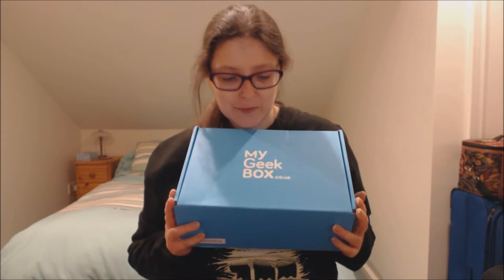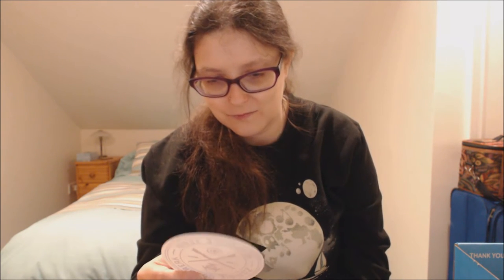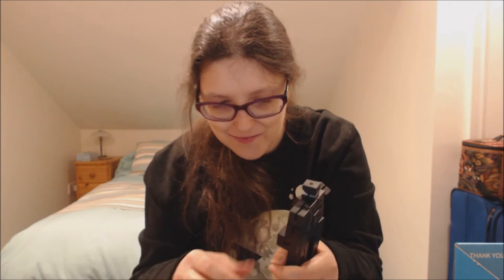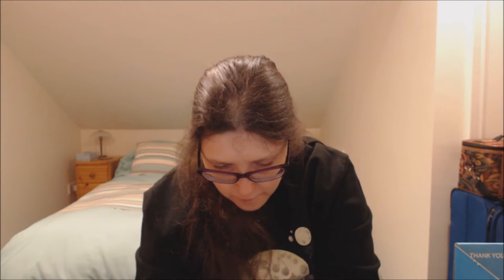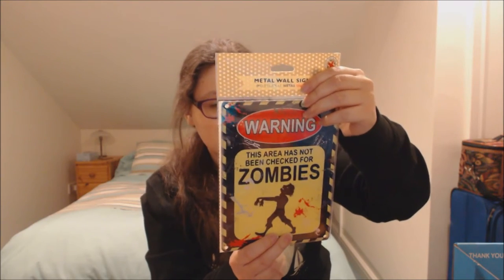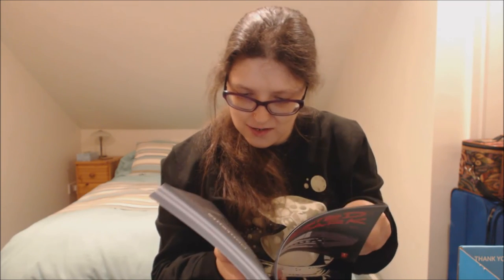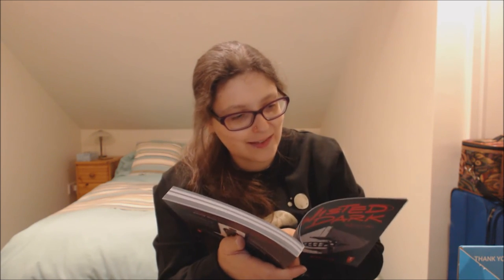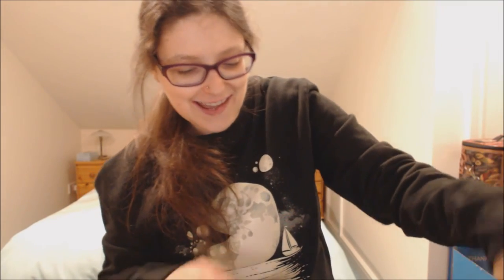My Geek Box: Afterlife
Opening the October 2015 My Geek Box.